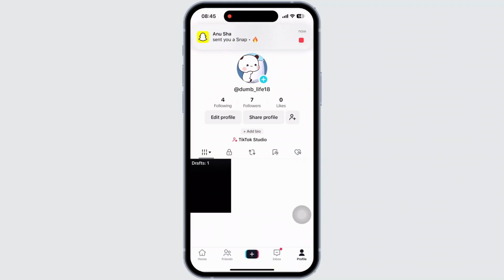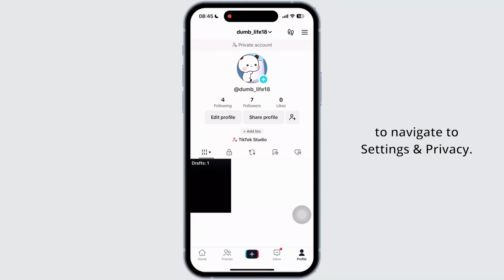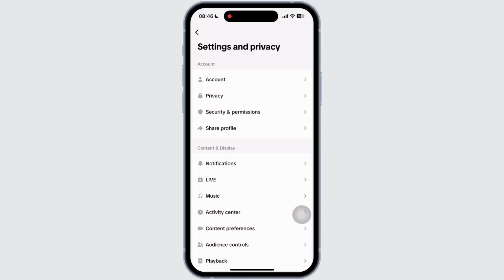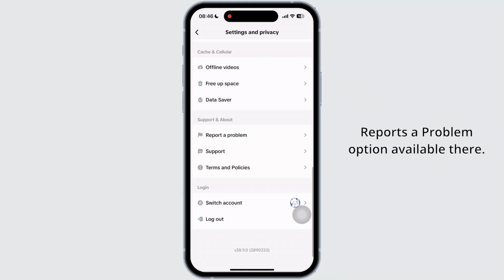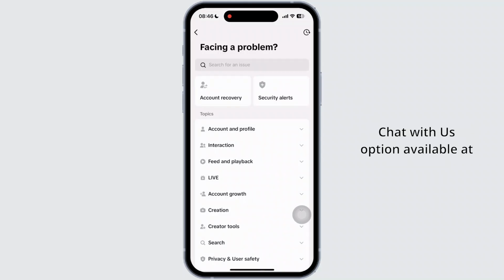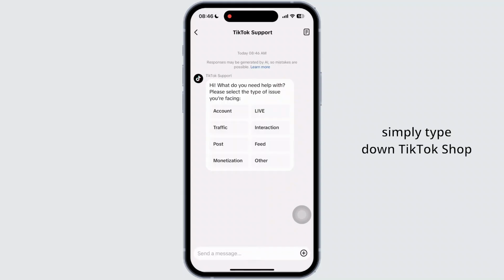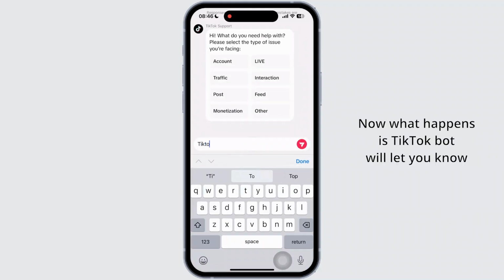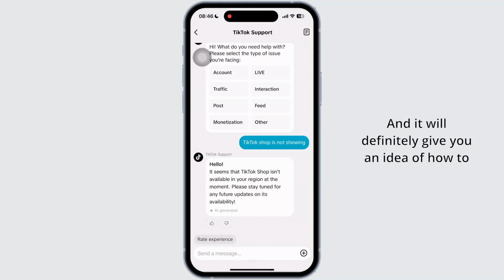How to Fix TikTok Shop Not Showing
How to Fix TikTok Shop Not Showing (2025)!
Is TikTok Shop not showing up for you? This video will walk you through the steps to fix the issue and get TikTok Shop working again. Whether you're wondering, "Why isn’t TikTok Shop showing up?" or need help troubleshooting, this tutorial has all the solutions. Learn how to check your settings, update the app, and resolve the problem so you can access TikTok Shop without any issues. Watch now to fix TikTok Shop not showing today!

Timestamps:

00:00 How to Fix TikTok Shop Not Showing
00:10 Why is TikTok Shop Not Showing on My Account?